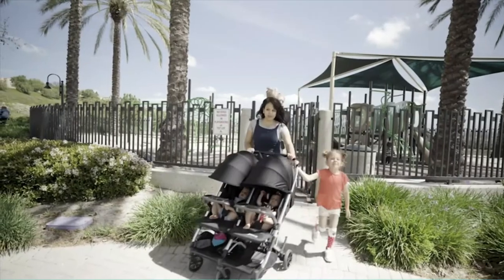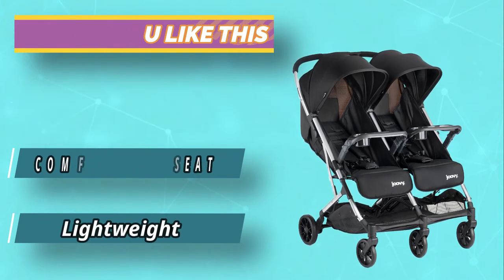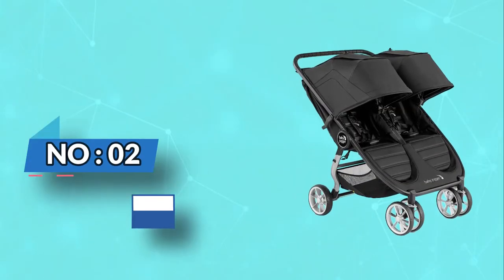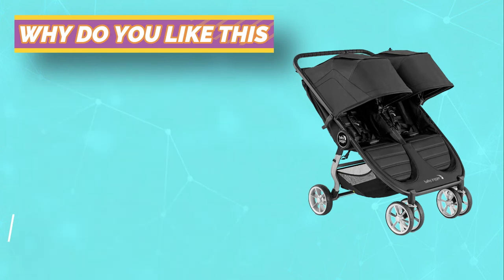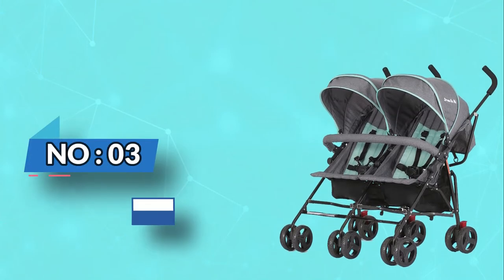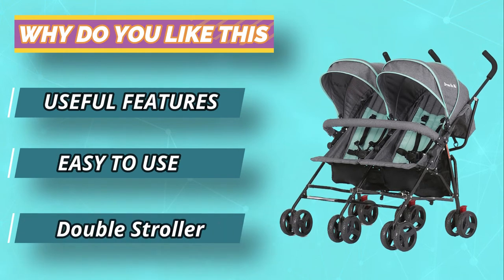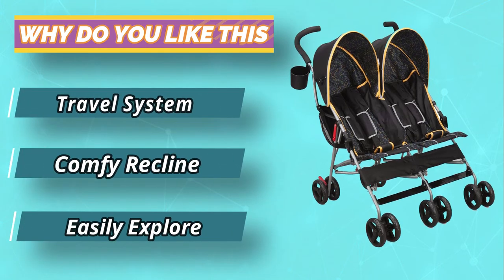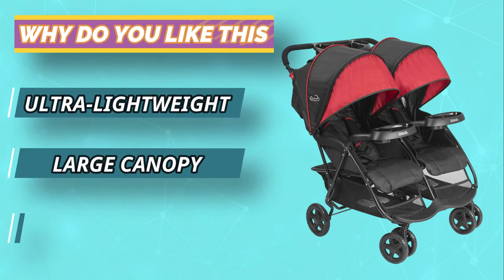Best Side By Side Double Stroller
Consider purchasing the best Side By Side Double Stroller do you? The best Side By Side Double Stroller currently available will then be revealed in the video.
➜ Links to the Best Side By Side Double Stroller we listed in this video:

🔶Product Links🔶
👉 5. Kolcraft Side By Side Double Stroller
👉 4. Delta Children Side By Side Double Stroller
👉 3. Dream On Me Side By Side Double Stroller
👉 2. Baby Jogger Side By Side Double Stroller
👉 1. Joovy Side By Side Double Stroller

►What to Consider When Choosing an Side By Side Double Stroller◄

➜ I appreciate you folks watching, and I hope you enjoyed the video.

►What we do◄ Numerous evaluations of Side By Side Double Stroller written for various user types are analyzed by our staff. To create the list of the Side By Side Double Stroller, we also consider the advice of experts. Quality, functionality, and price will all be taken into account so you can choose the item that's right for you. We hope that you will use our research to select the best Side By Side Double Stroller available.

►AMAZON AFFILIATE DISCLOSURE◄ We take part in the Amazon Services LLC Associates Program, an affiliate marketing scheme created to give us a way to make money by connecting to Amazon.com and associated websites. This enables us to produce more educational videos.